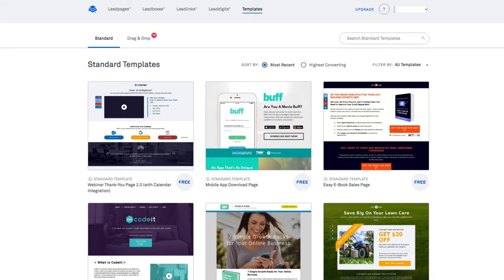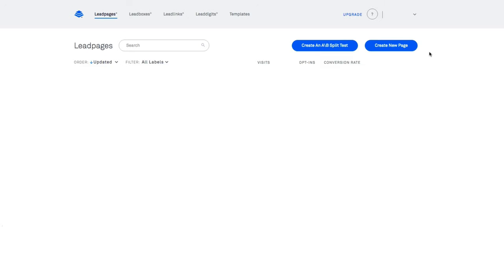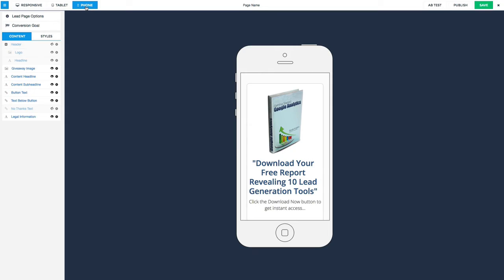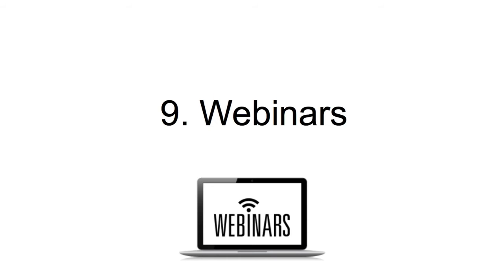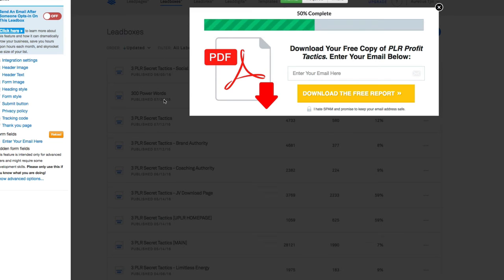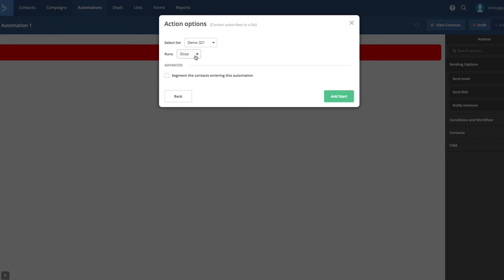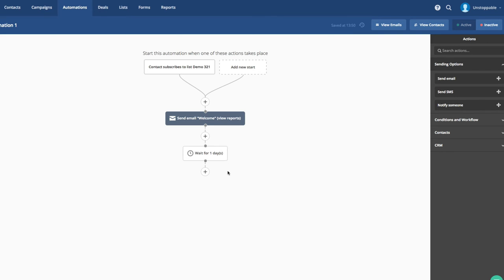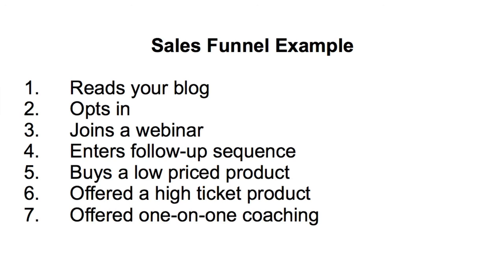Learn lead generation today, a beginners course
Learn lead generation today.

Lear how to attarct more lead today. Close more sales and increase ROI in your Marketing. In this lead generation course, you'll learn how to build a brand that people are passionate about, how to attract and profile the right kinds of leads to your site, and how to manage those leads so you know exactly who to sell to and when.

The result is a much more engaged and targeted user-base and a LOT more sales for you! Take the course and learn the best practices of lead generation today!